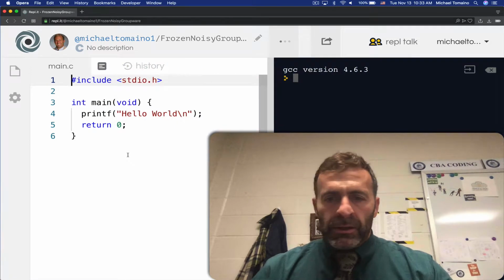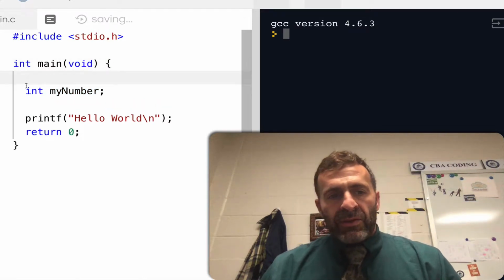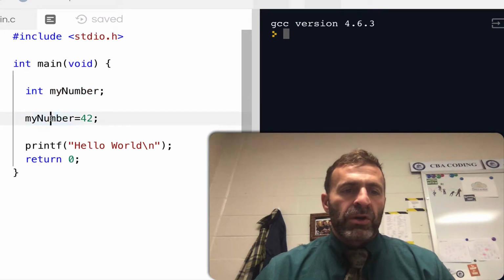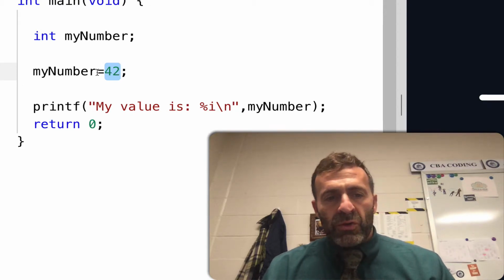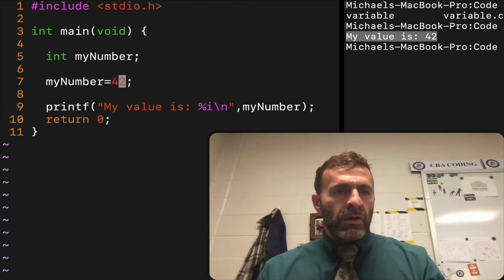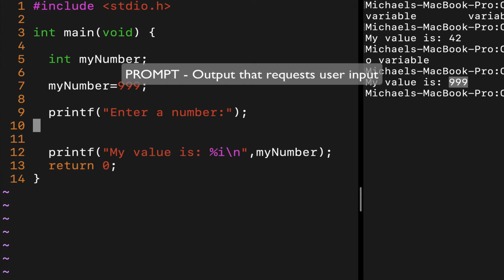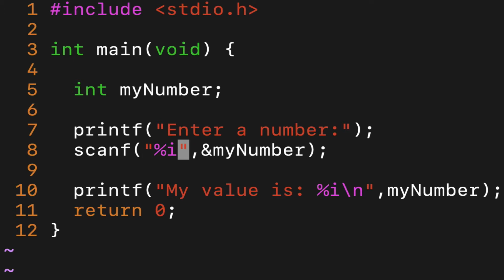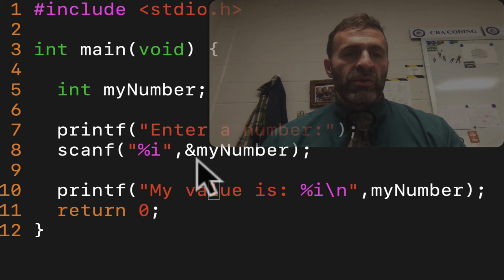C 1: Intro to Variables, User Input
Intro to variables
Integer variables
Creation / declaration
Assigning values
Using in strings
Reading keyboard input into variable